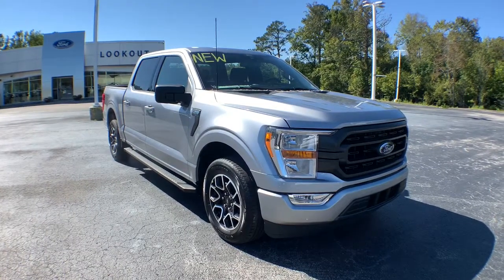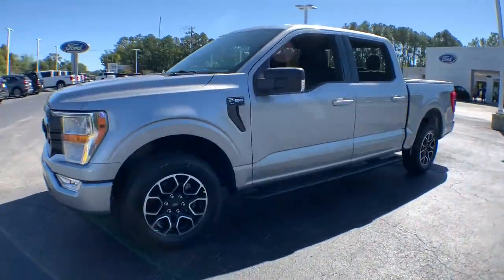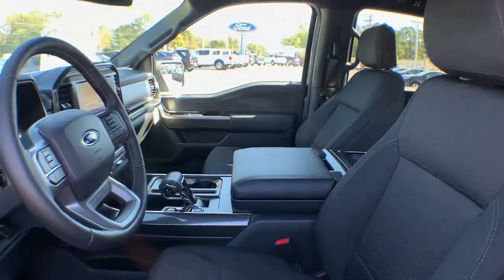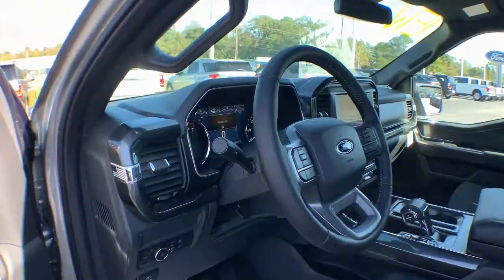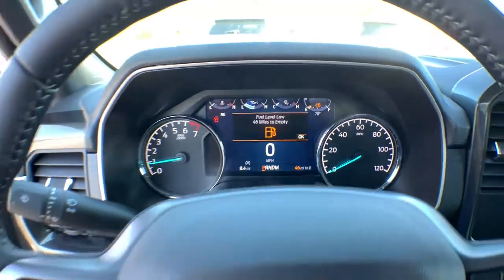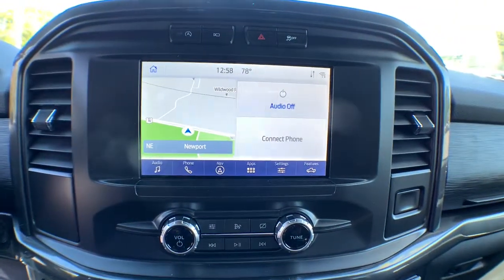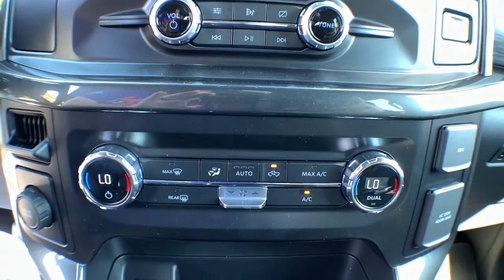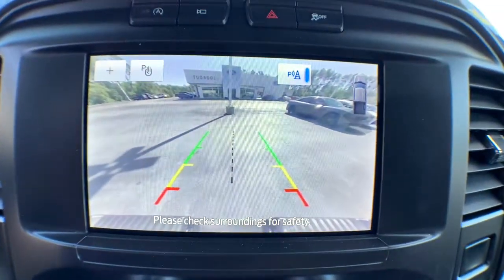2021 Ford F-150 Haveloc, Emerald Isle, Beaufort, Newport, Morehead City, NC 21170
Silver New 2021 Ford F-150 available in Morehead City, North Carolina at Lookout Ford. Servicing the Haveloc, Emerald Isle, Beaufort, Newport, NC area.

Lookout ford
5557 US-70

Recent Arrival! Rear View Camera, Hands Free Blue Tooth, *Test Drive at Home*, *Video Walk Around*, Apple Carplay / Android Auto, 8 Productivity Screen in Instrument Cluster, 8-Way Power Driver's Seat w/Power Lumbar, Accent-Color Step Bars, Auto-Dimming Rear-View Mirror, Black 2-Bar Style Grille w/Black Surround/Accents, Body-Color Door & Tailgate Handles, Body-Color Front & Rear Bumpers, Box Side Decals, Chrome Single-Tip Exhaust, Class IV Trailer Hitch Receiver, Dual Zone Automatic Temperature Control, Equipment Group 301A Mid, Leather-Wrapped Steering Wheel, Power Glass Heated Sideview Mirrors, Radio: AM/FM SiriusXM w/360L, Rear Under-Seat Storage, SecuriCode Drivers Side Keyless-Entry Keypad, SYNC 4 w/Enhanced Voice Recognition, Unique Sport Cloth 40/Console/40 Front-Seats, Wheels: 18 6-Spoke Machined Aluminum, XLT Sport Appearance Package.brbr2021 Ford F-150 XLT Iconic Silver Metallic 2.7L V6 EcoBoost 10-Speed Automatic RWDbrbrFactory MSRP: $46,360 Price does not include tax, tag and admin fees.  Price includes: $1000 - Retail Bonus Customer Cash. Exp. 11/01/2021